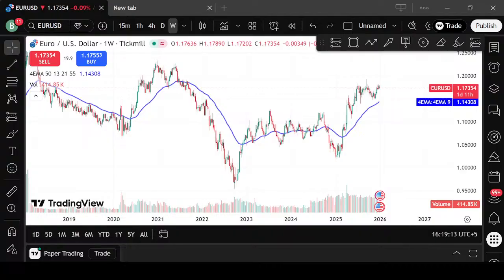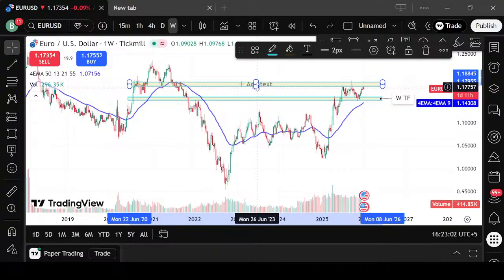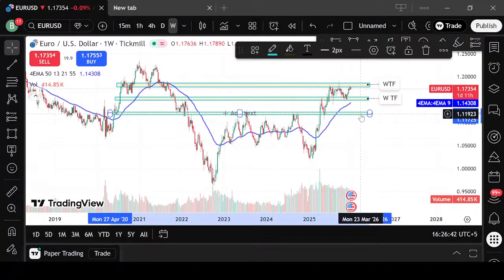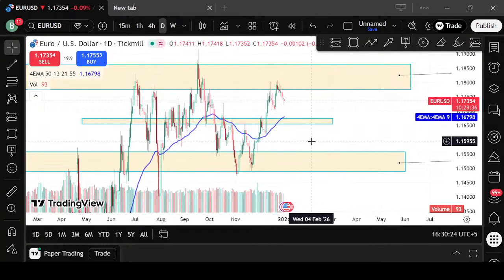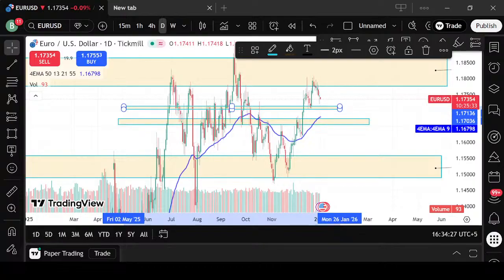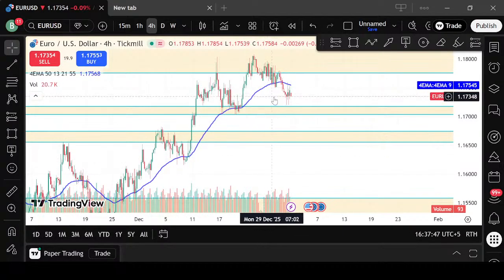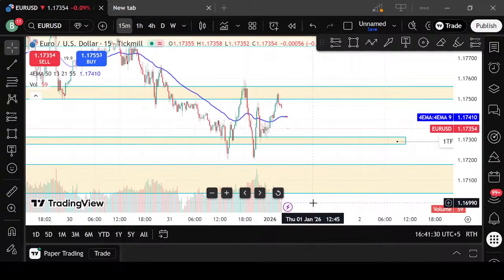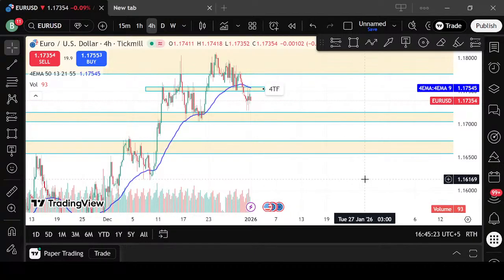Live EURUSD Trading | 100 Days Trading Journey – Day 1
Live demo trading on BTCUSDT using TradingView. Educational only.